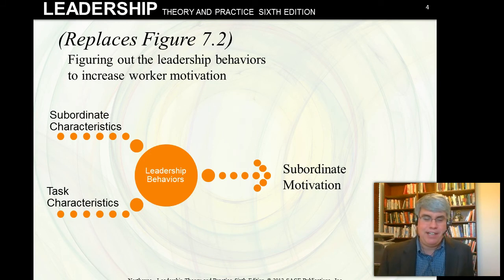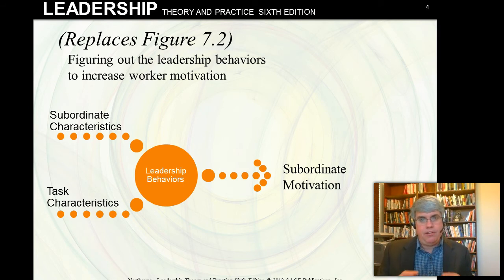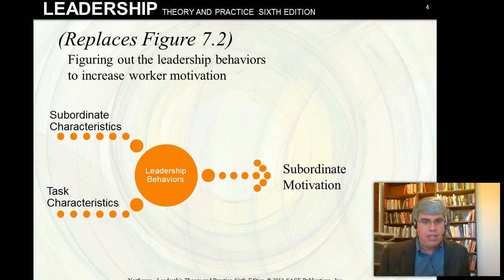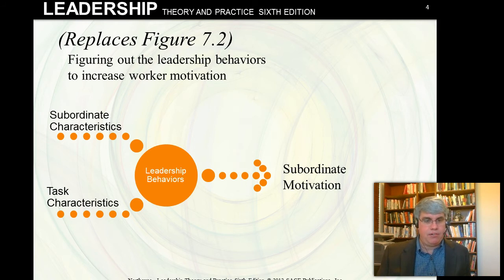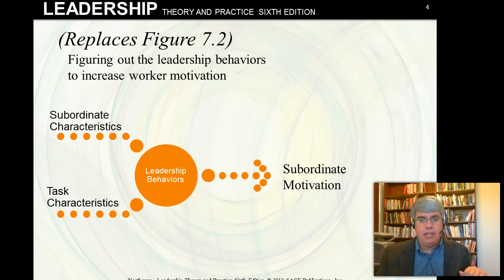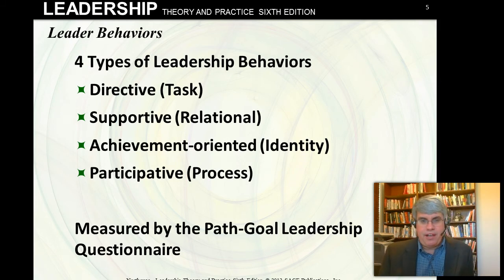Path Goal Theory: Northouse 7th ed. Ch 6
An overview of Path Goal Leadership Theory. This introduction is based on Leadership: Theory and Practice 7th ed. by Northouse.